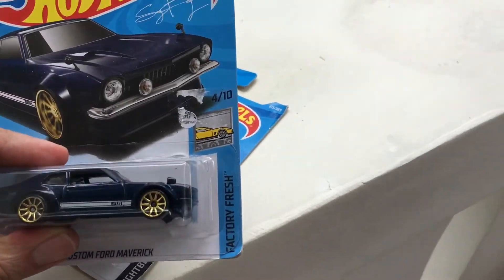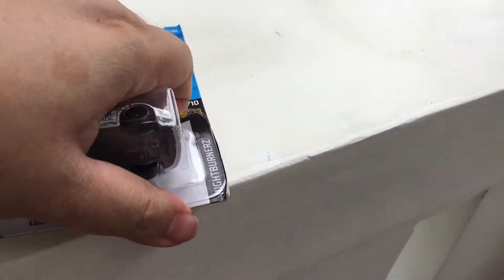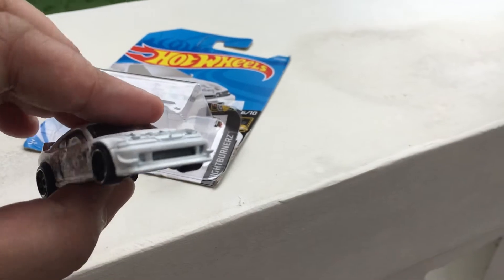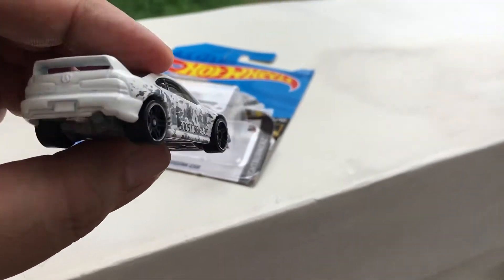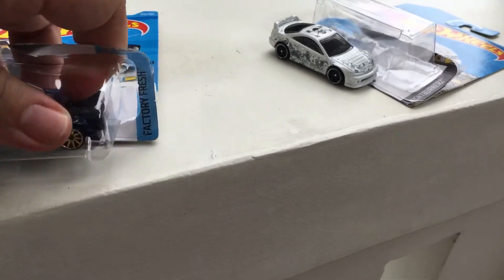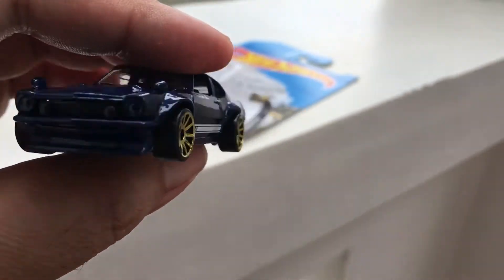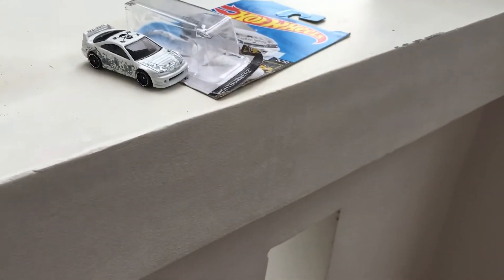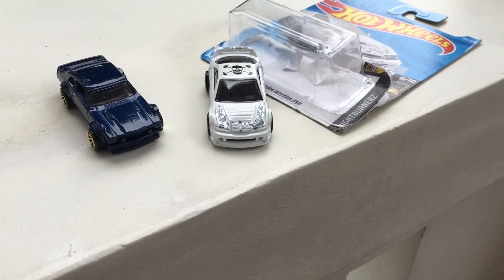Hotwheels hauls ford maverick acura integra